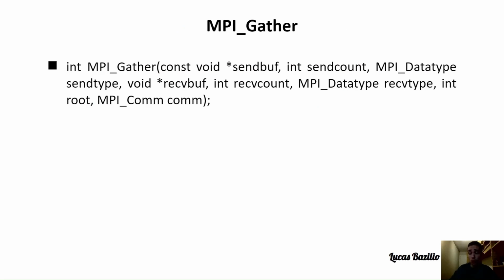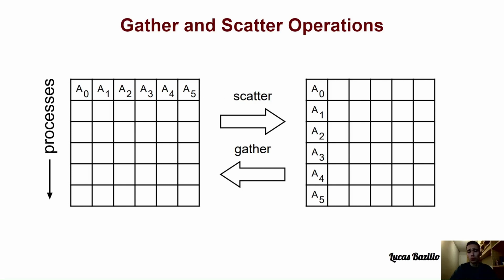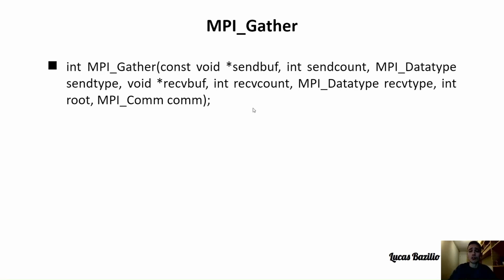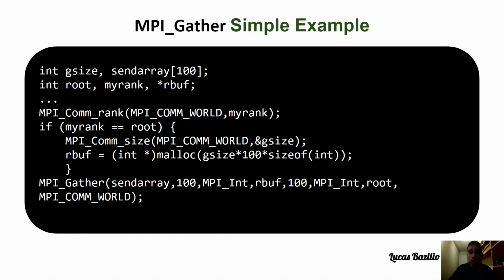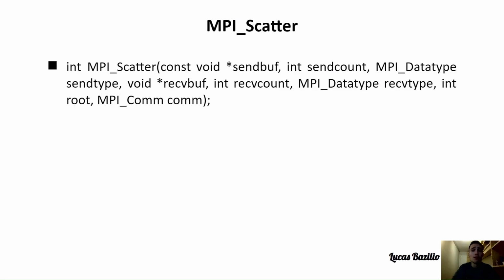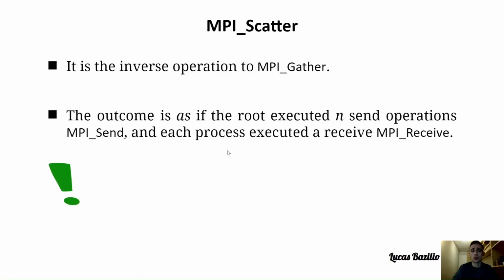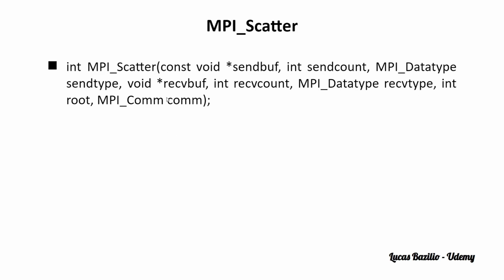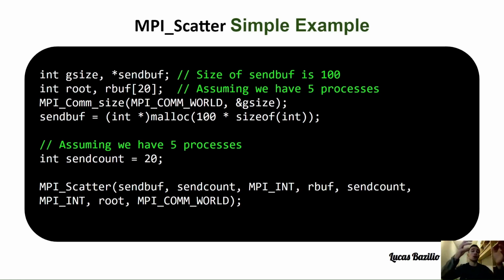Gather and Scatter Operations - MPI